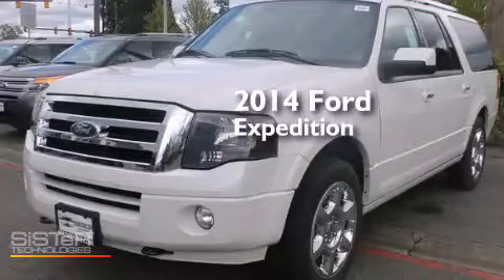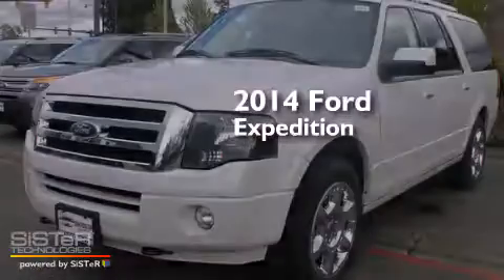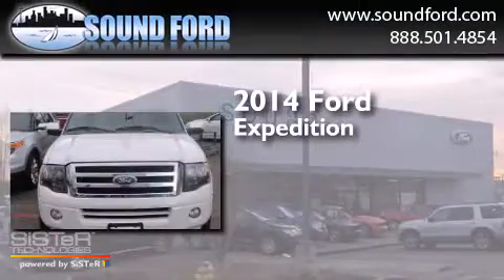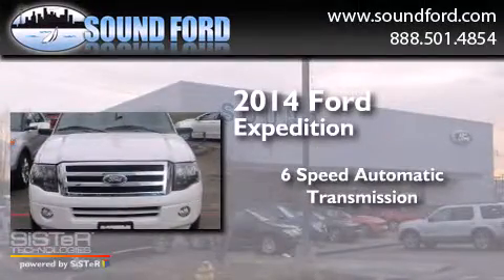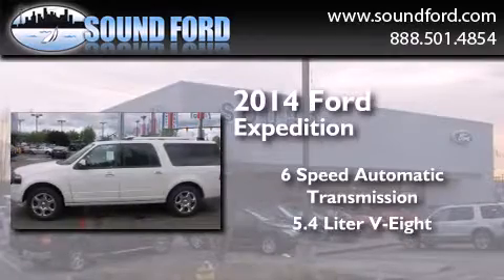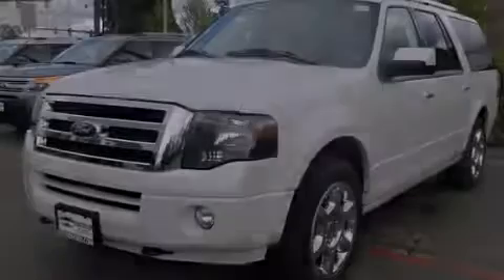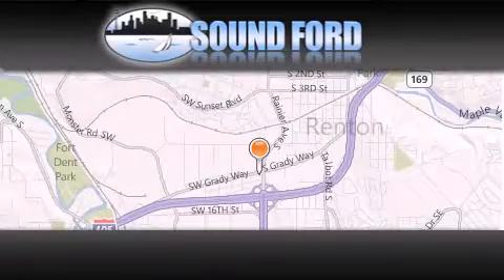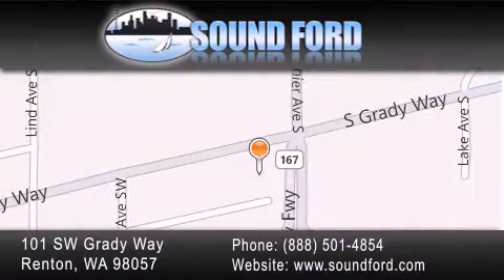2014 Ford Expedition Renton WA 98055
We have been honored to serve the Renton WA area , we promise that your experience at our dealership will exceed your expectations ! Year : 2014 Make : Ford Model : Expedition Engine : 5.4L V8 Trans . : 6 Spd Automatic Exterior : White Platinum Metallic Miles : 25 Interior : Char Black Htd & Cld Lthr Stock : 145342 Sound Ford 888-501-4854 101 SW Grady Way SW Renton , WA 98057